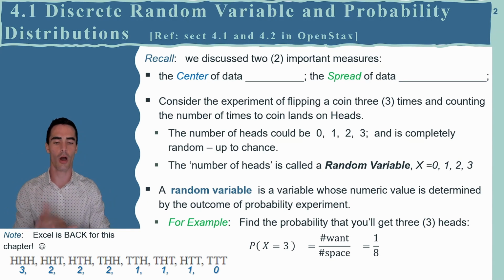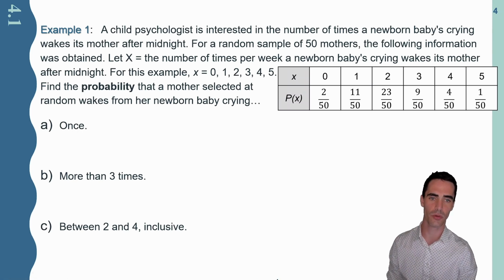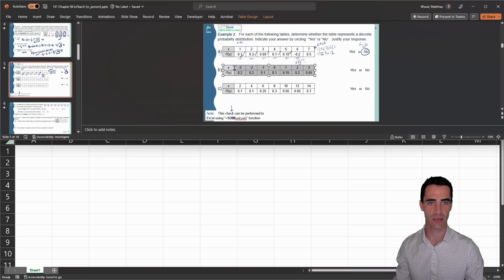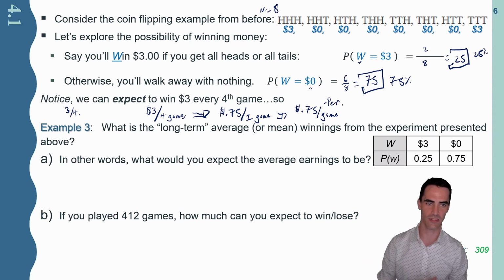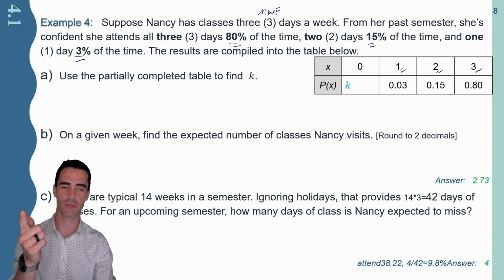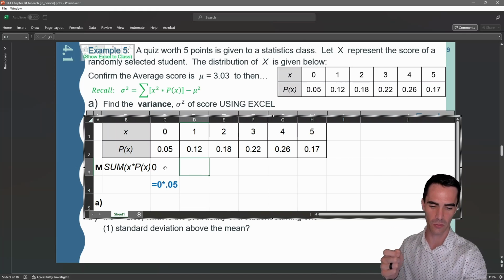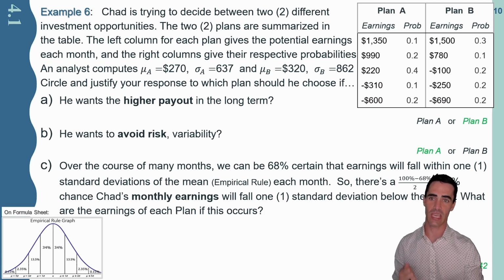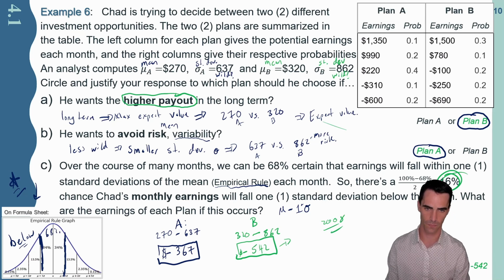Probability Distribution, Tables (sect4.1)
In this video, we'll introduce probability distributions: how to read, validate, and compute their mean and variance. Examples will includes the use of Excel.

00:00 - Introduction
03:32 - Probability Distribution (Table)
05:47 - Ex1: Pick Probability (baby)
//06:24 - Ex1: Solution
10:56 - Ex2: Valid Distribution?
//11:25 - Ex2: Solution  A
12:38 - Ex2: Solution  B C (~Excel)
16:36 - Ex3: Long-Term Winnings
//19:21 - Ex3: Solution
22:02 - Expected Value & Variance Formulas
24:41 - Ex4: Nancy Attendance (find K)
//25:20 - Ex4: Solution  A
26:26 - Ex4: Solution  B) Mean by Hand
//28:16 - Ex4: Solution  C
30:13 - Ex5: Five-Point Quiz (Excel)
//30:48 - Ex5: Solution (Excel) find Mean
//33:01 - Ex5: Solution (Excel) find Variance
//34:54 - Ex5: Solution (Cont.)
37:29 - Ex6: Investment Opportunities (avoid risk)
//38:31 - Ex6: Solution
43:49 - Recap and Outro